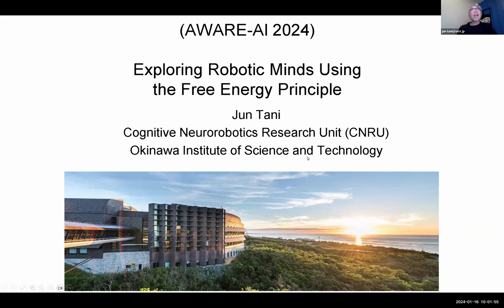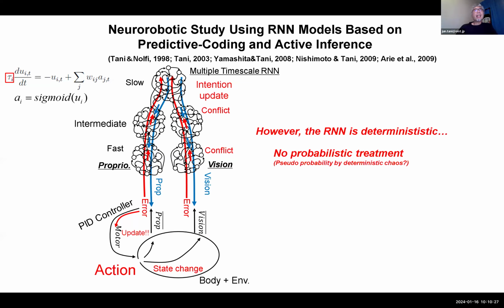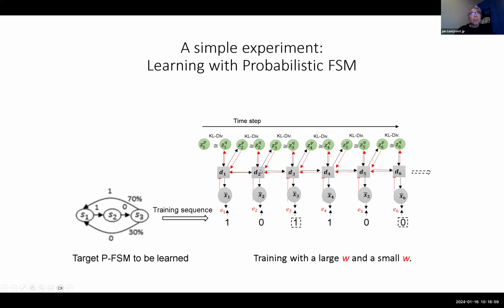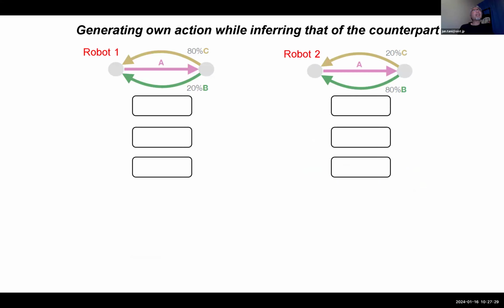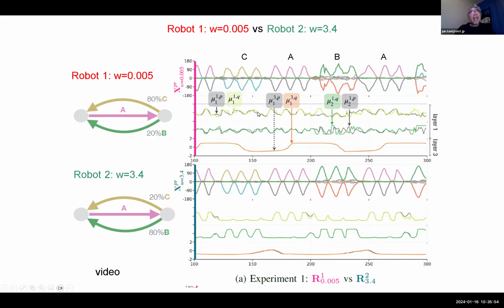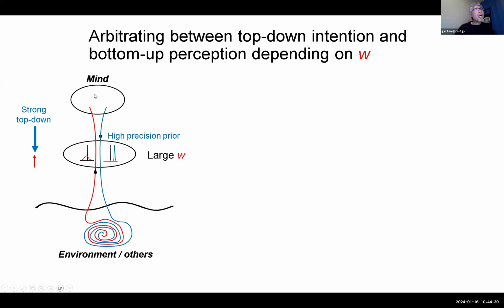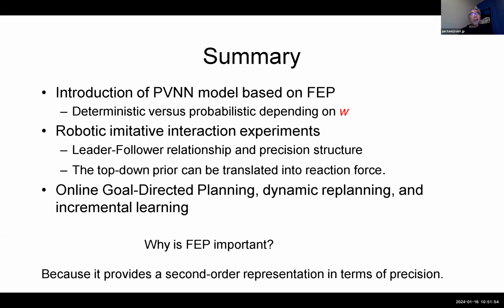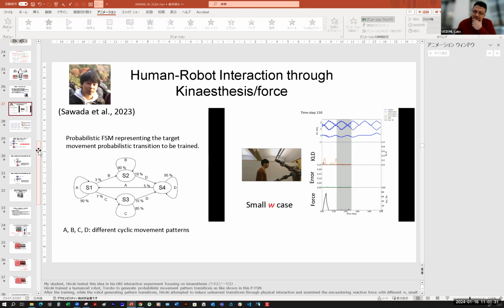Jun Tani, Okinawa Institute of Science and Technology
Exploring Robotic Minds Using the Free Energy Principle

AWARE-AI Winter Retreat 2024